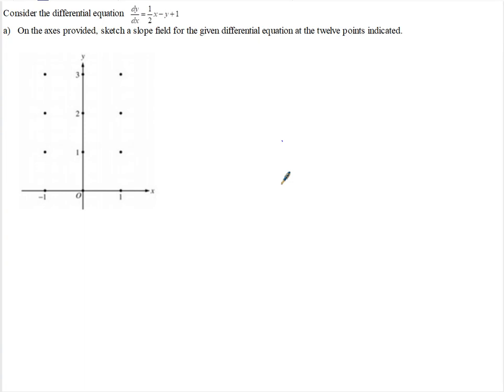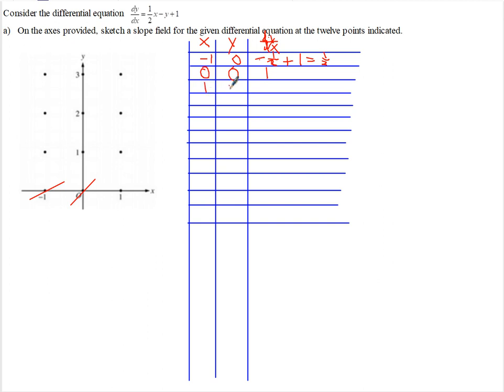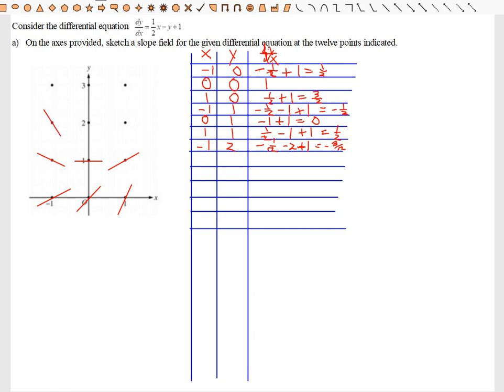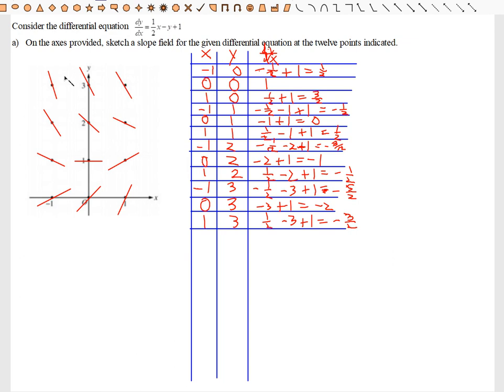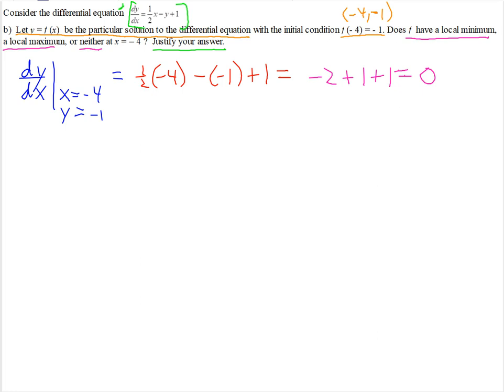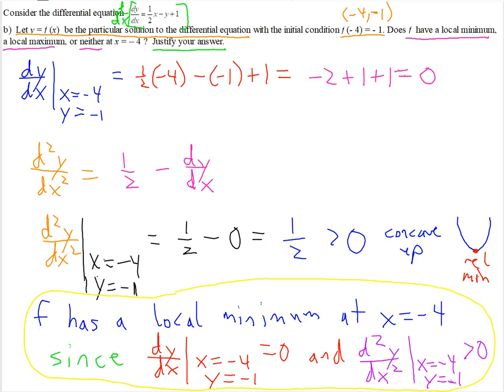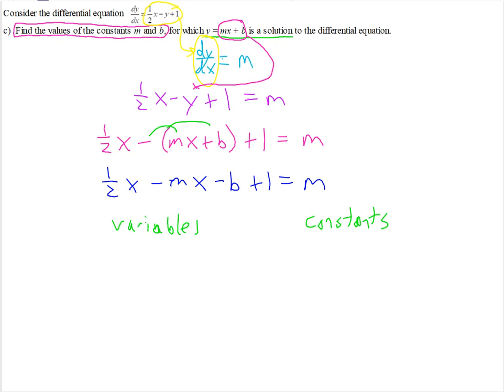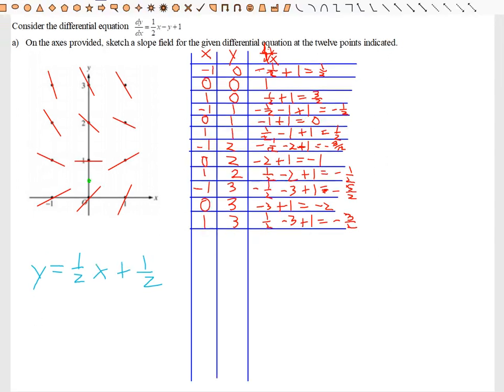AP Calculus Notes Slope Fields Continued